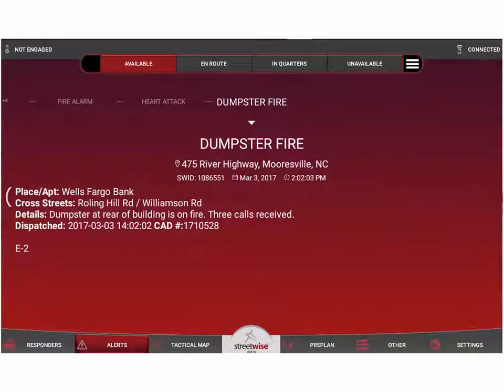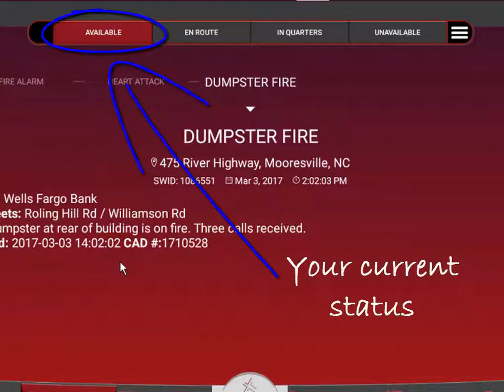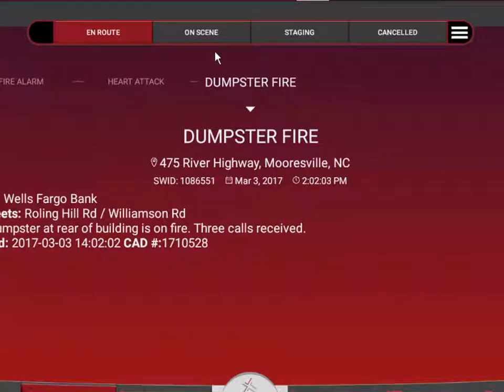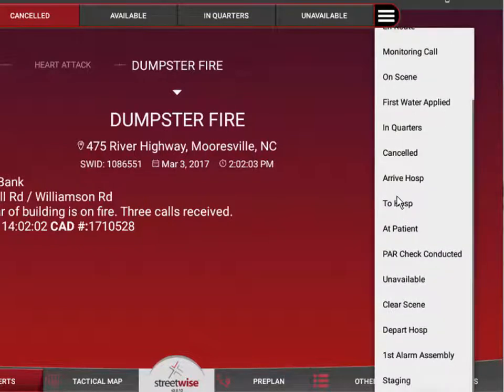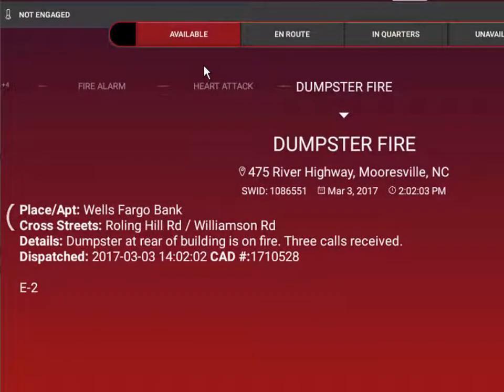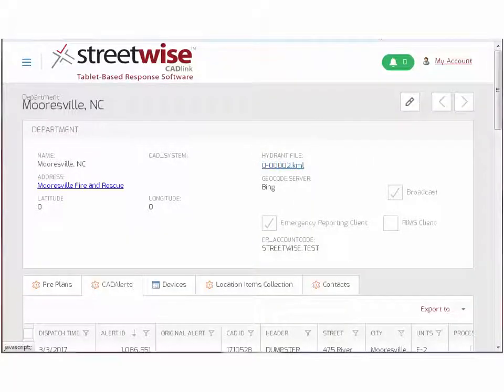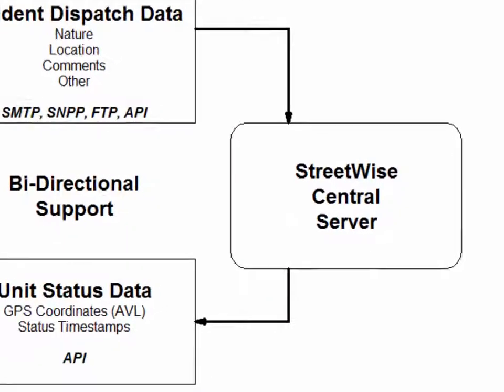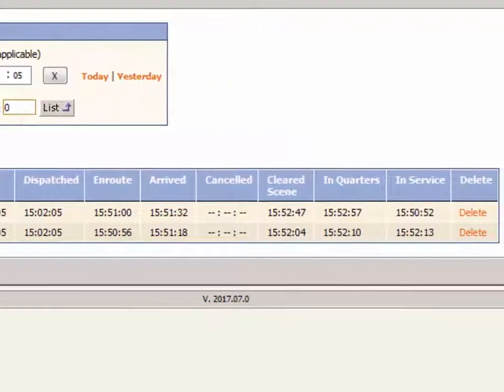Working with the Status Buttons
Video tutorial on the purpose, function and features of the StreetWise CADlink Status Buttons.